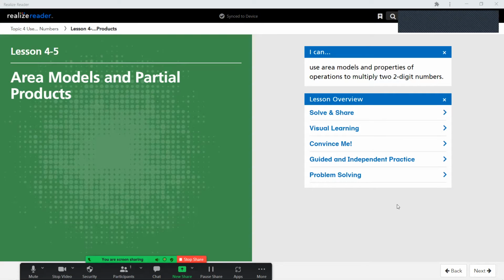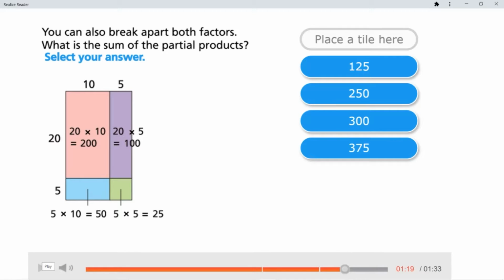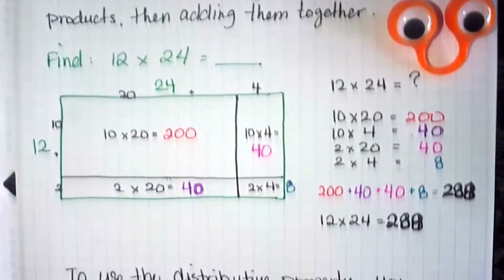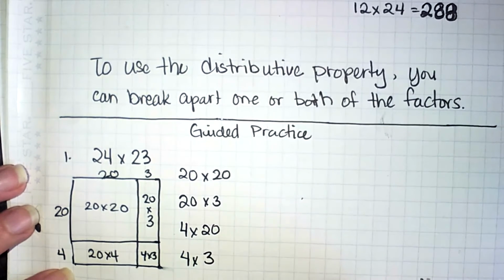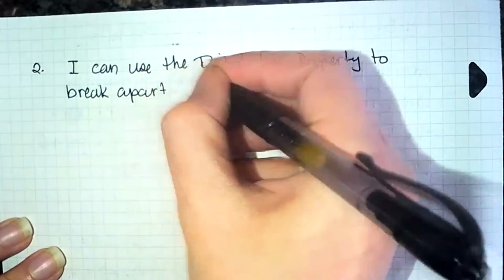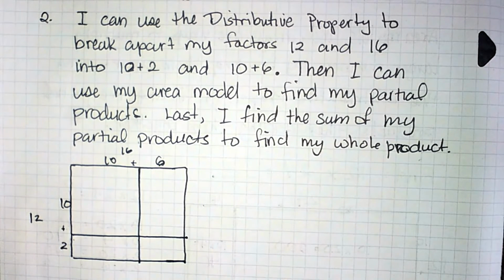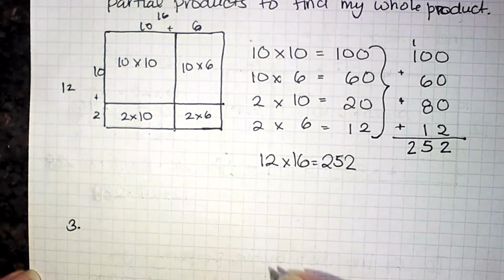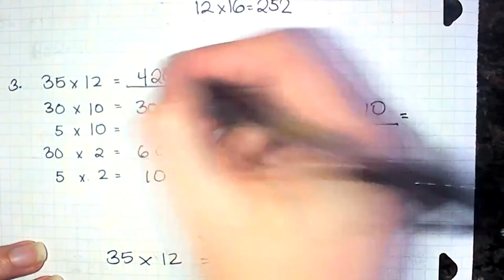4th Math 4.5